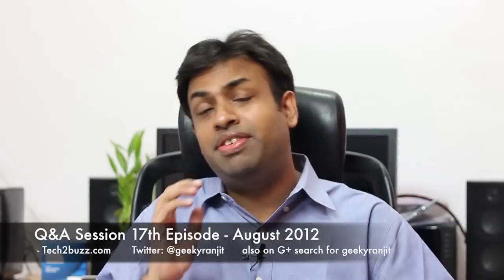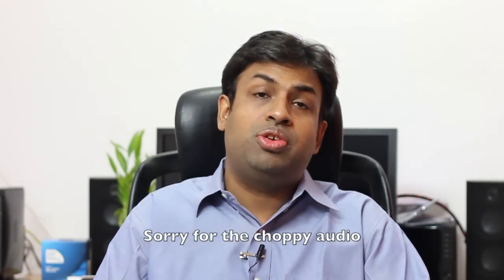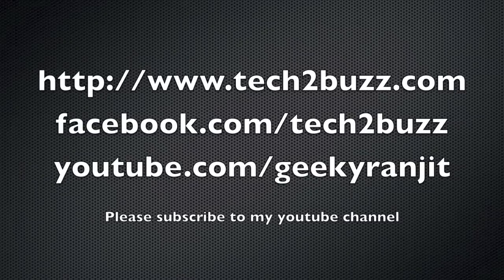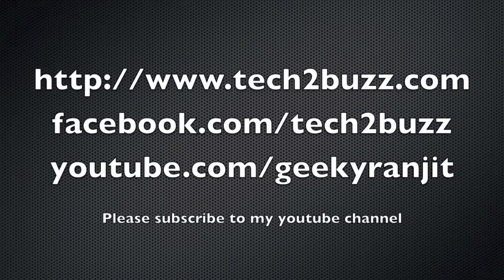Q&A Session 17th Episode - Z77 Motherboards, Android phones & Nexus 7 tablet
In this 17th Q&A Session I answer some of the user tech related questions ranging from which android phone, intel Z77 based motherboard, Core i processor and Nexus 7 tablet.